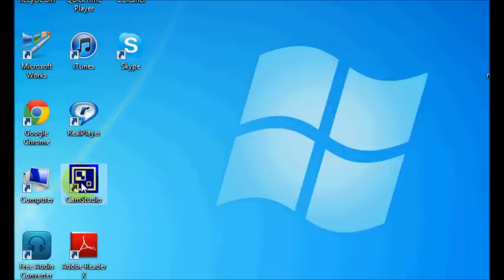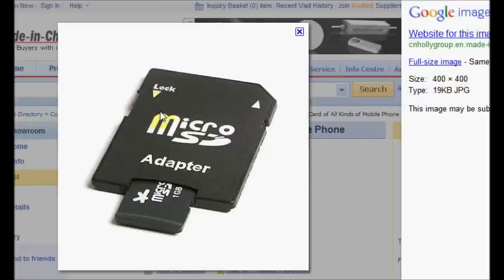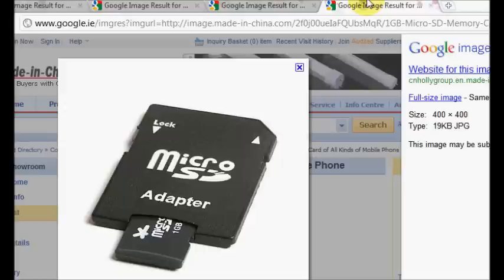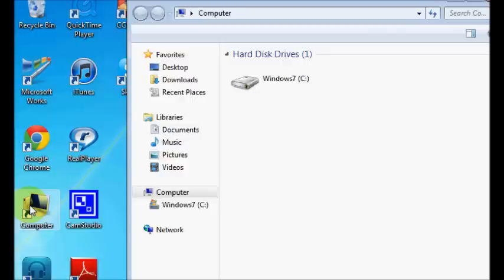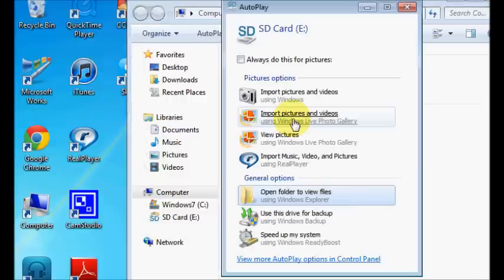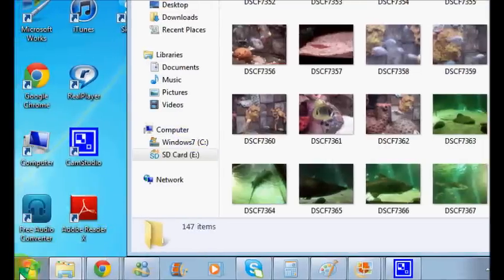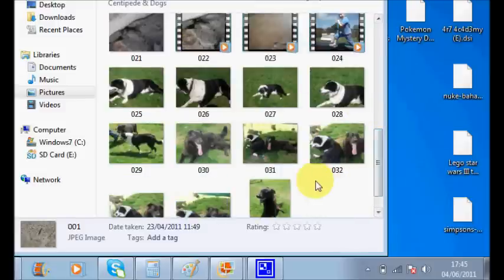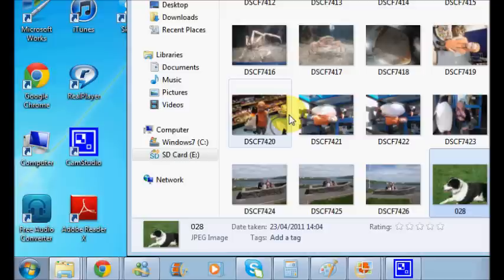How to put pictures from your computer onto your camera